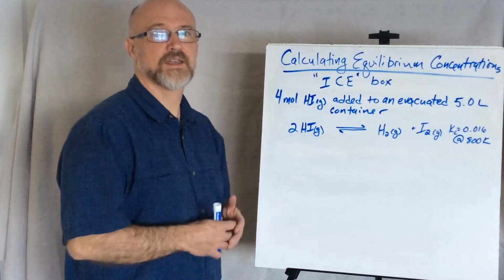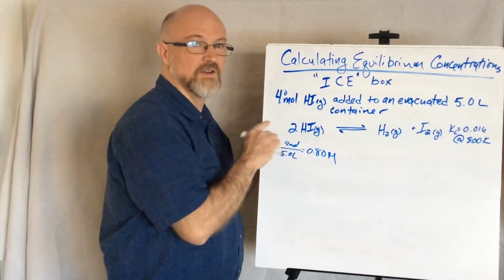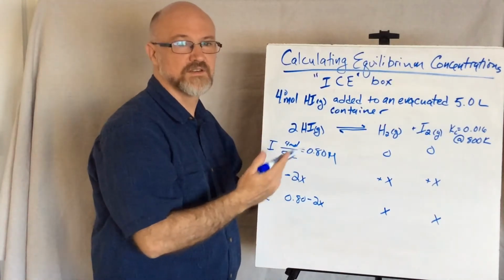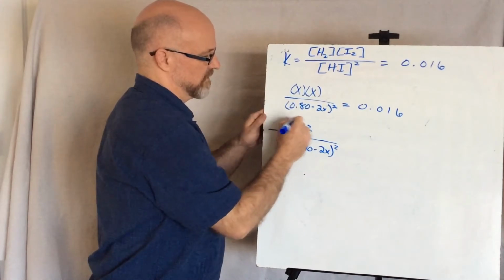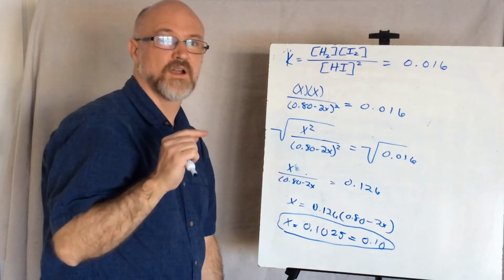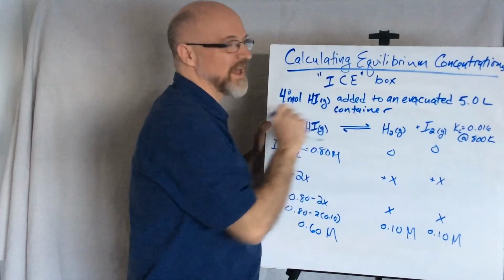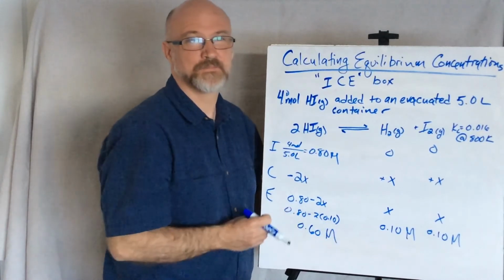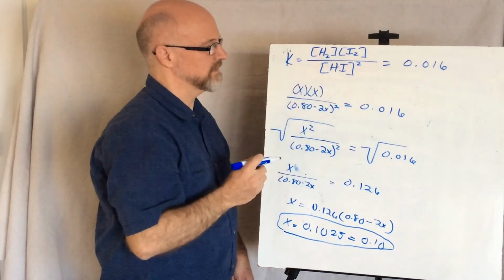Calculating Equilibrium Concentrations using ICE box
A walkthrough of how to employ an ICE box to solve for equilibrium concentration